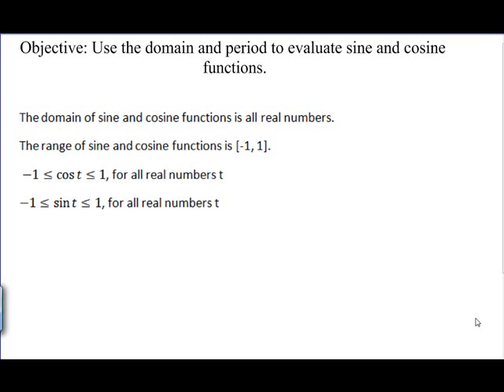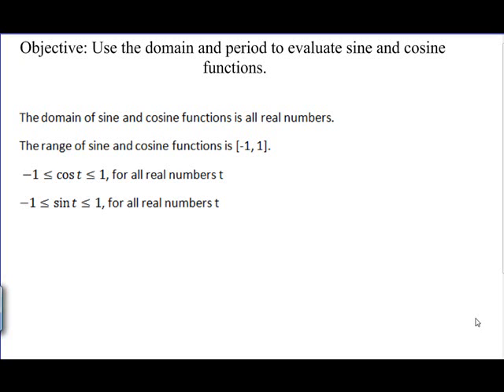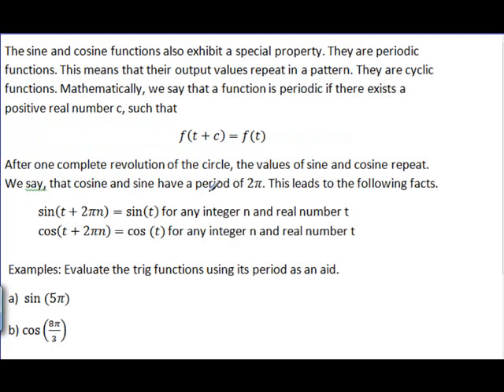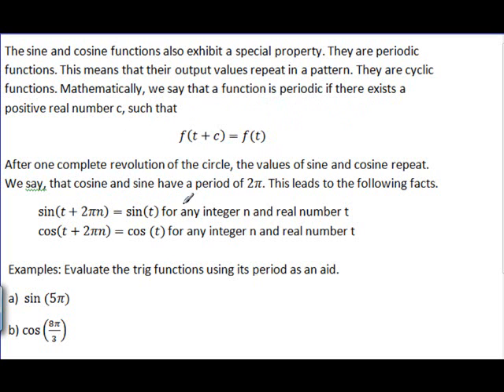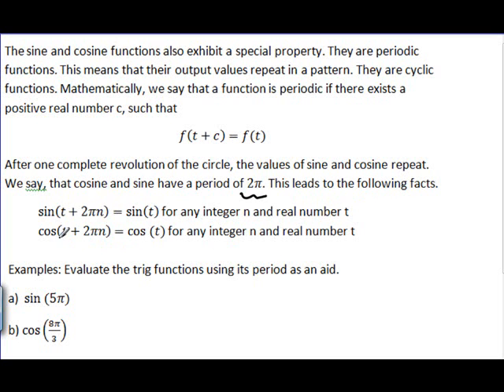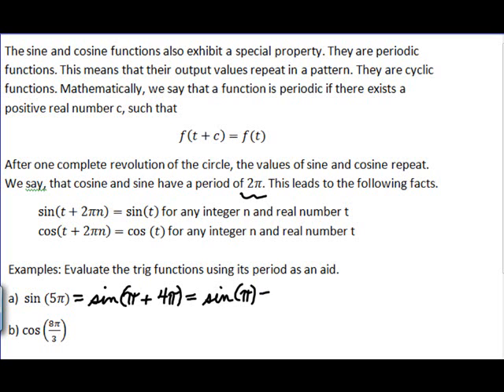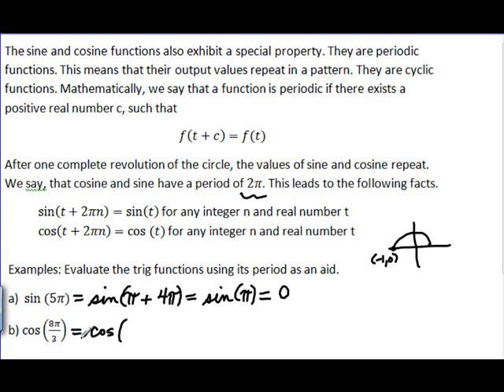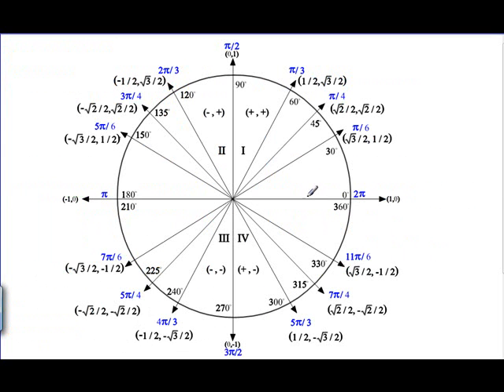Math 1113 Section 7.2 Evaluating Trig Functions Using Their Period